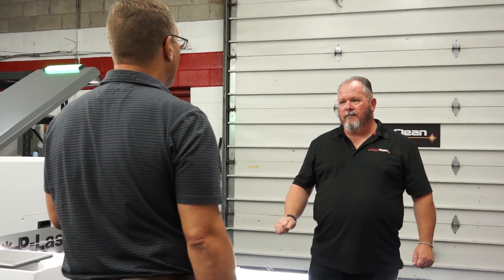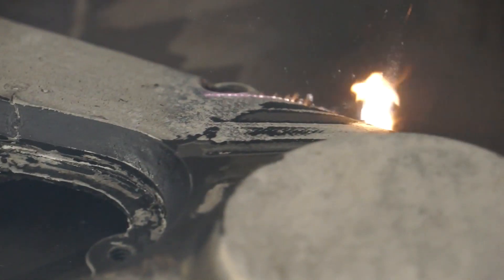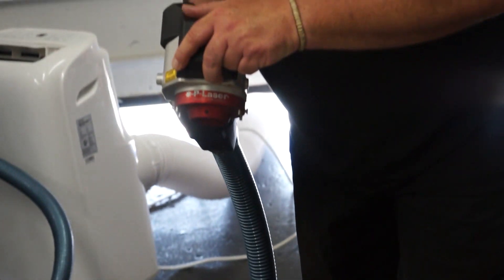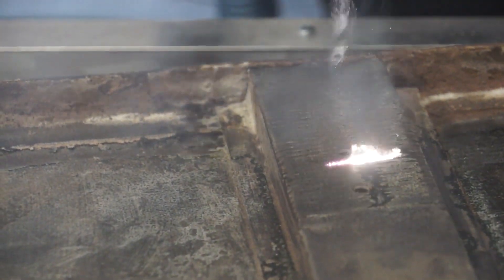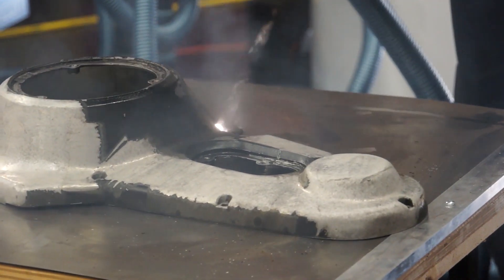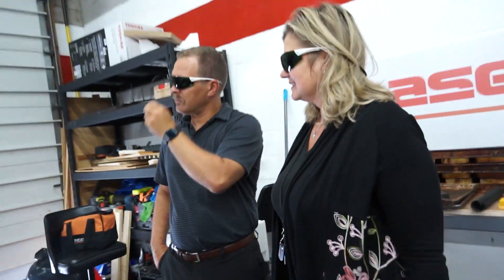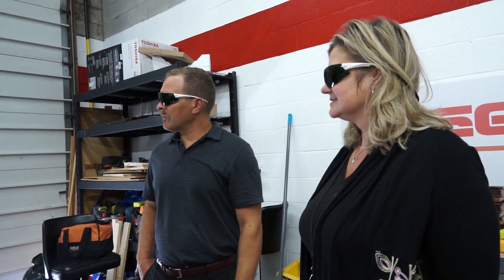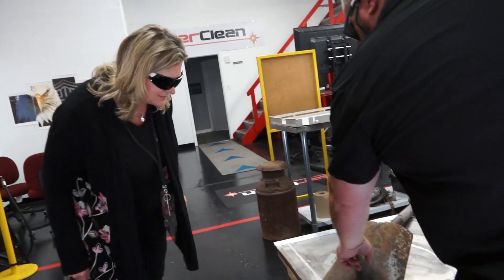LaserClean welcomes some visitors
Laser Clean visit from the town of Ajax. LaserClean demonstrates the many applications and surfaces the laser can clean; removing rust, paint, and resurfacing hardwood.